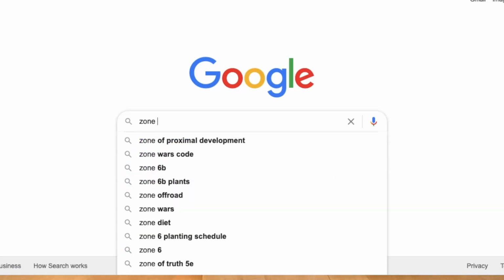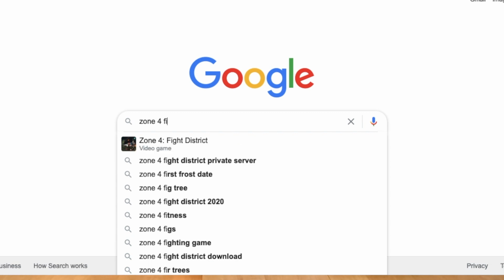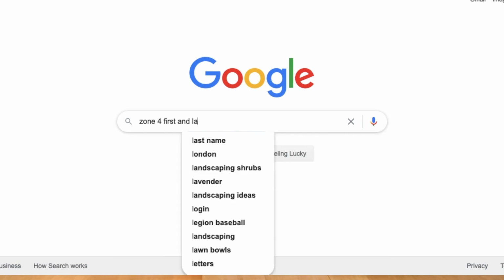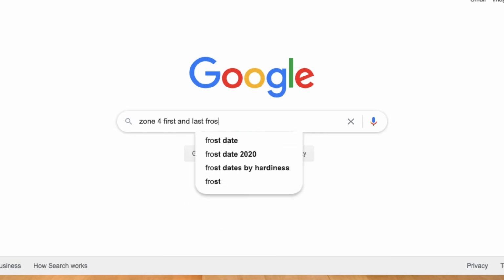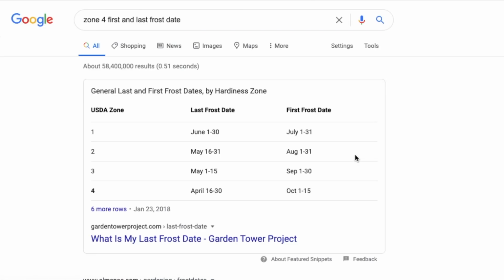Simplifying Planting Zones w/ Real & Rooted // USDA Hardiness Zones // Crystal Does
Hi Garden Friends! Today's video is addressing the USDA Planting Zones and how to use them to help you in your own garden! This video is in collaboration with David from Real & Rooted and I'm so excited to introduce you guys to him and to get to do this video! I hope you guys enjoy and give David a like and sub as well!

Fiskars Softgrip Pruner
Craftsman Garden Shovel
Corona Hedge Shear
Corona Soil Ripper

Music Credit -